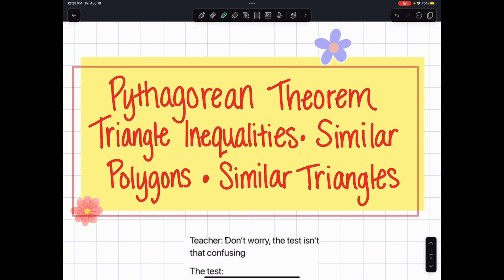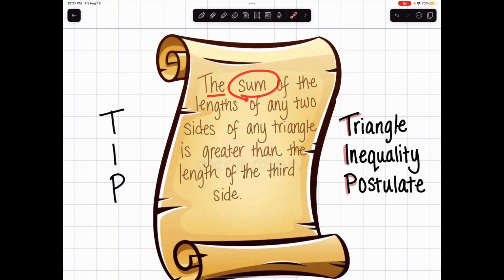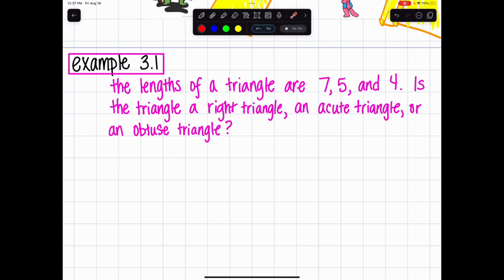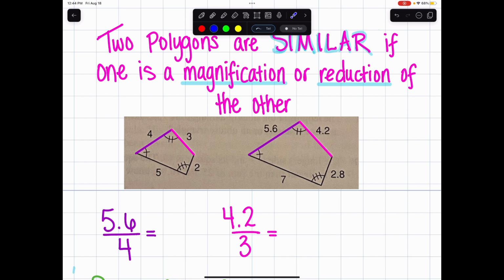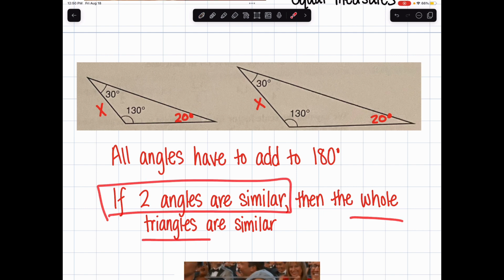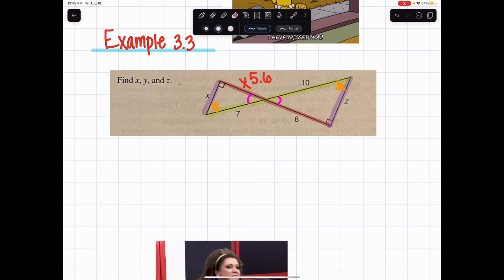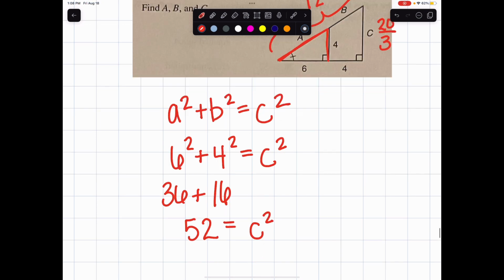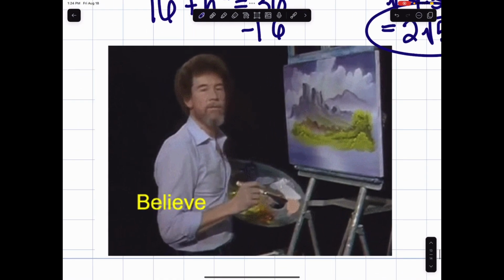Advanced math 3